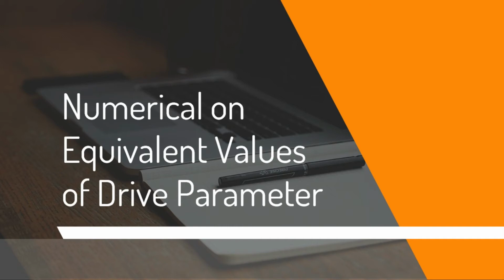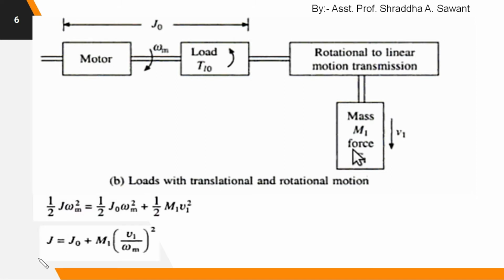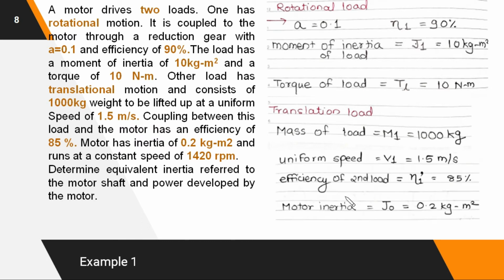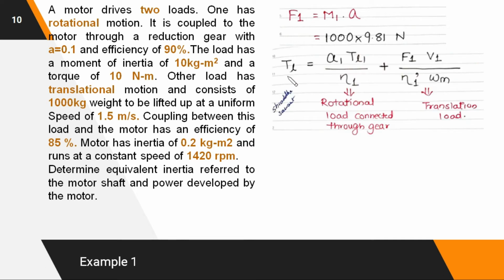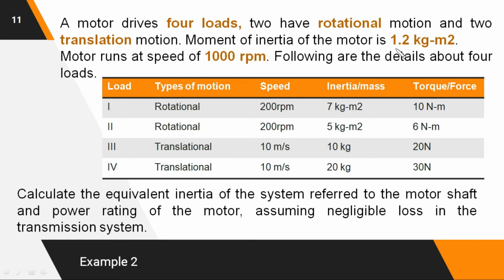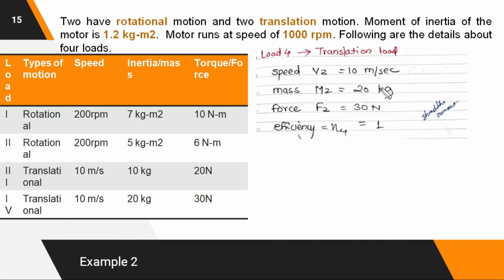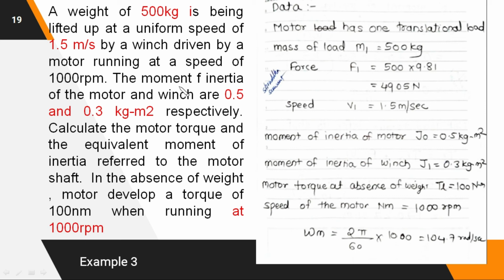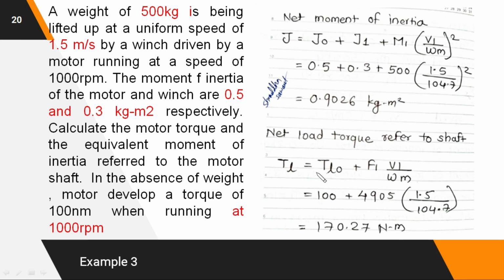Numerical on equivalent values of drive parameters